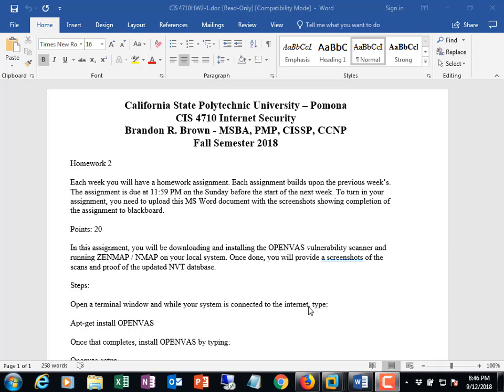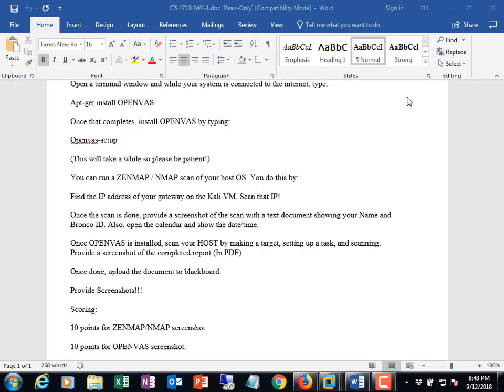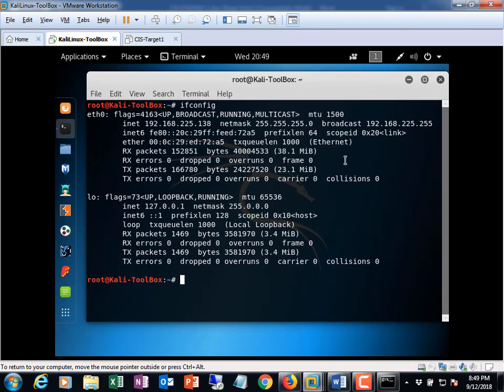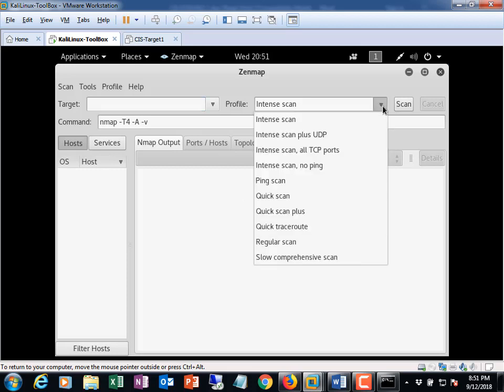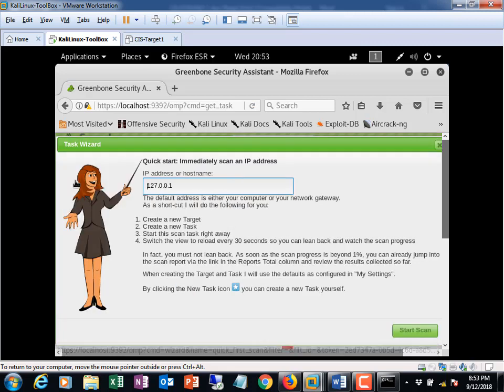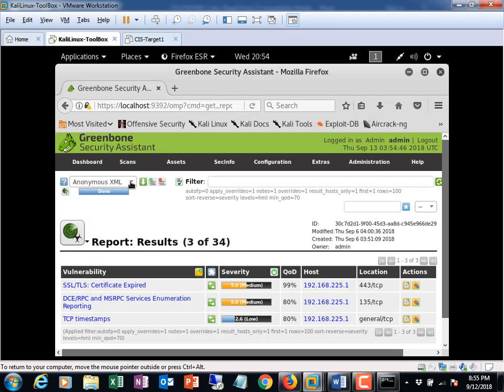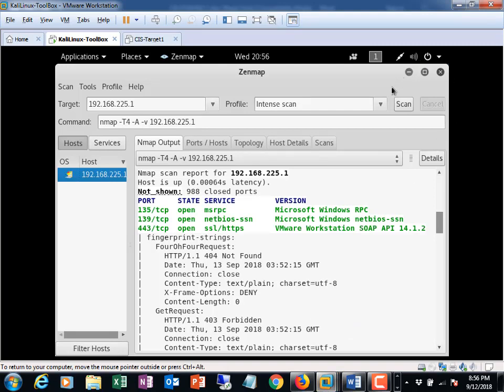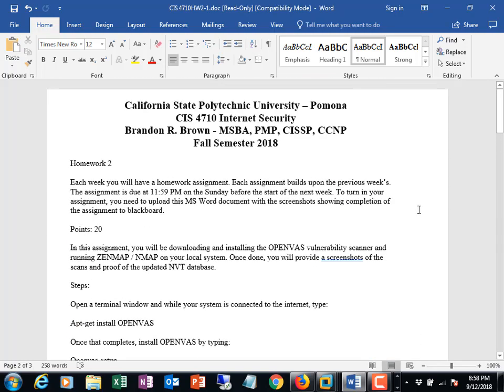CIS 4710 HW2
HW2 for CIS 4710